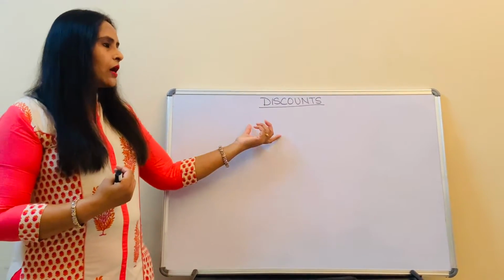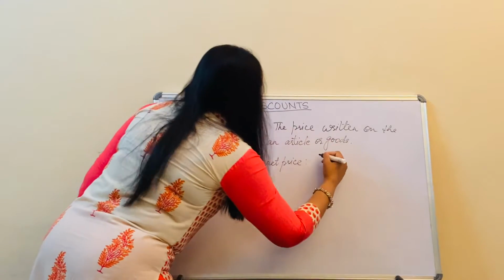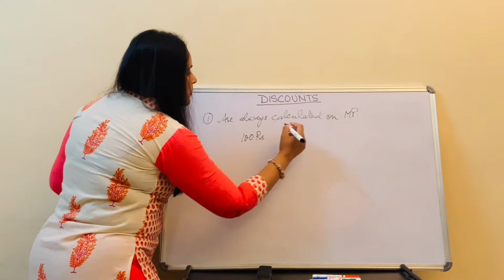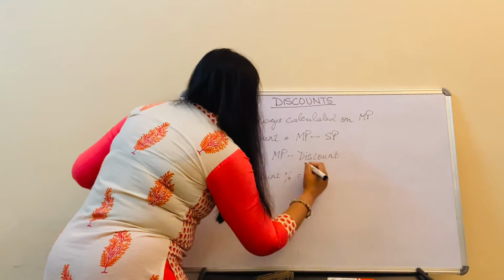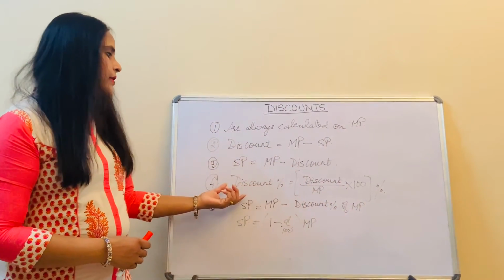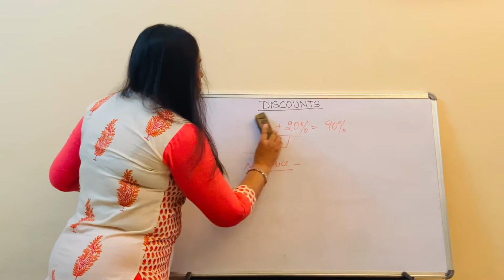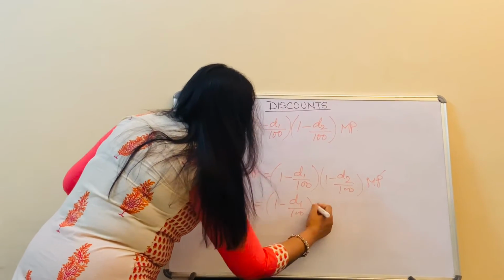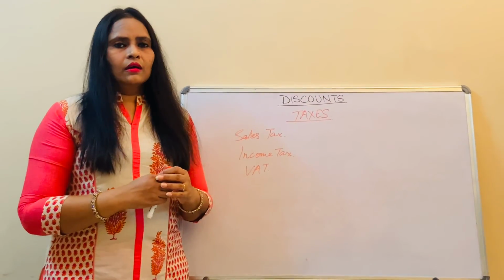Discounts and Taxes